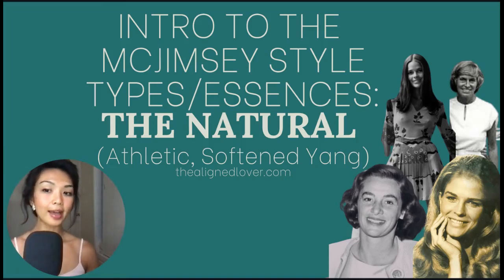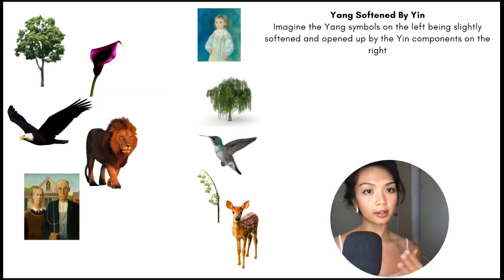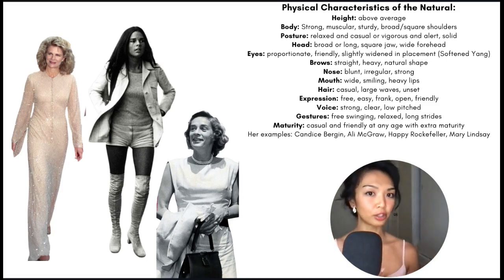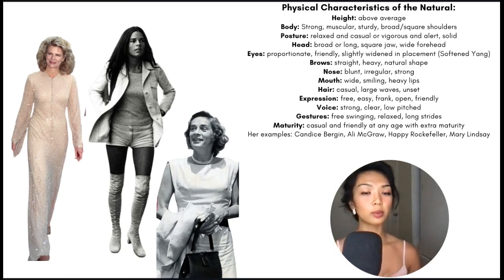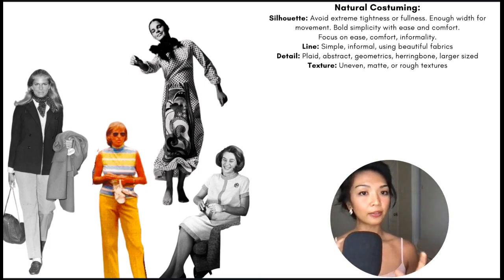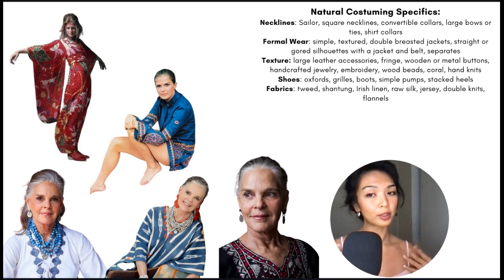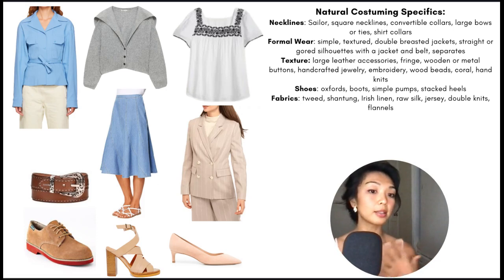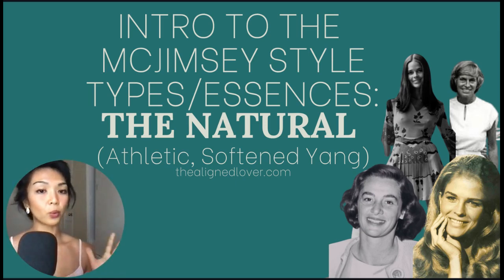Intro to the The McJimsey Style Types/Essences: NATURAL (Athletic, Softened Yang)